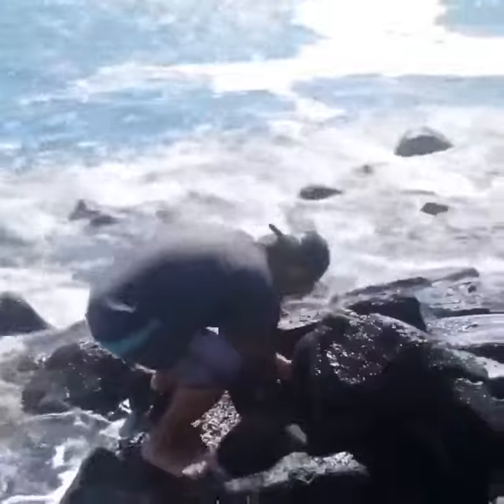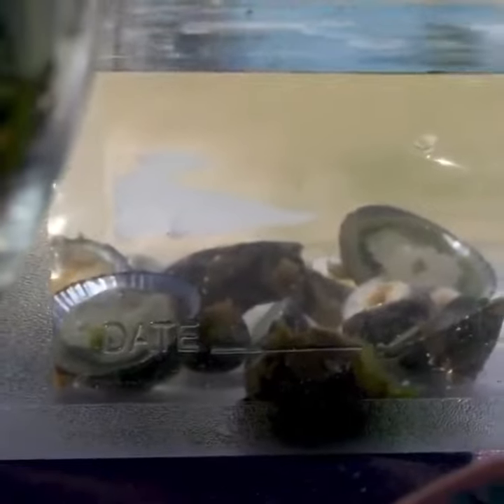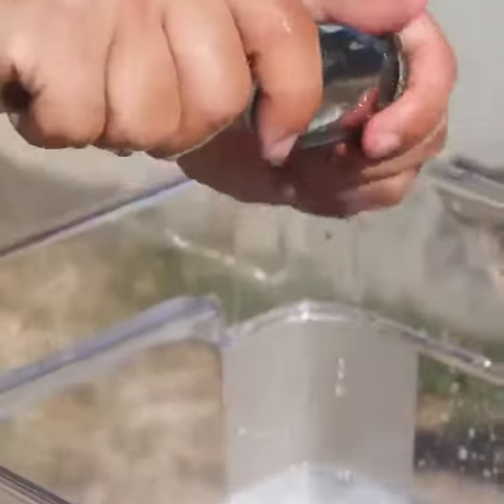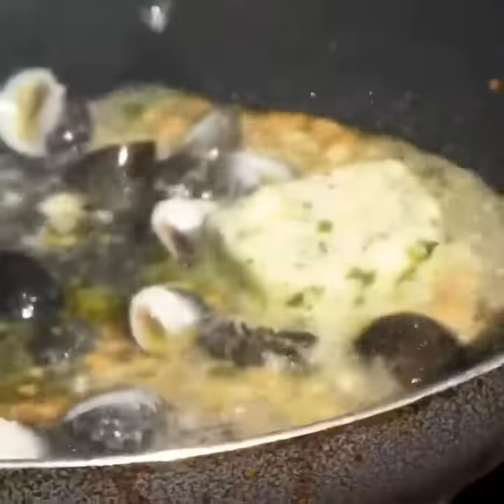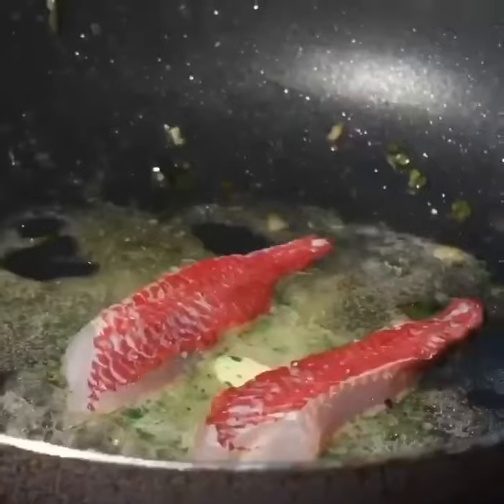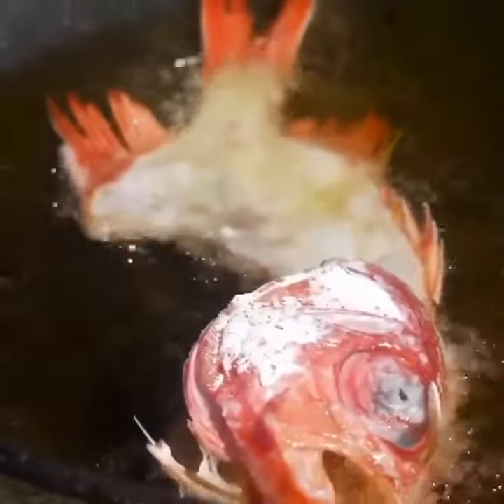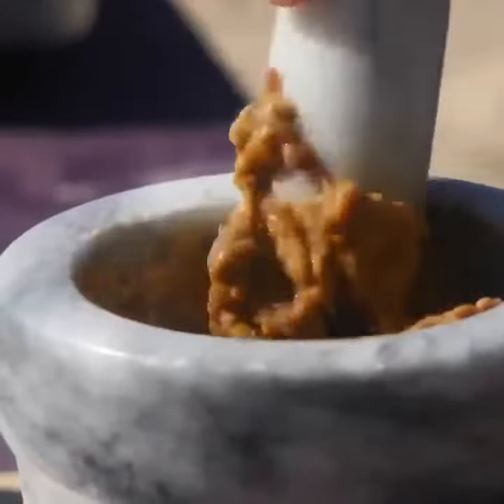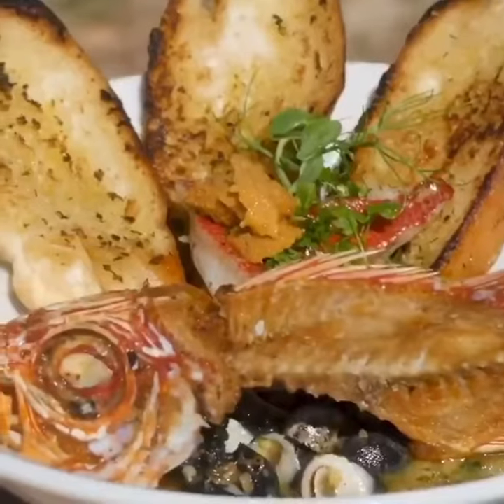Hawaiian Fusion Cuisine - Opihi and Kupee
A different take on Hawaiian food. Opihi, kupee and haukeuke.